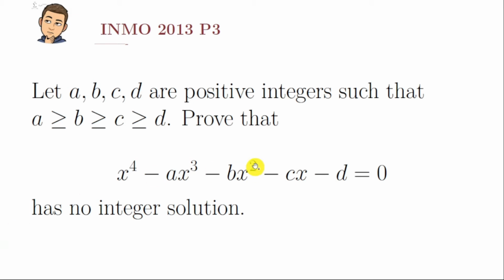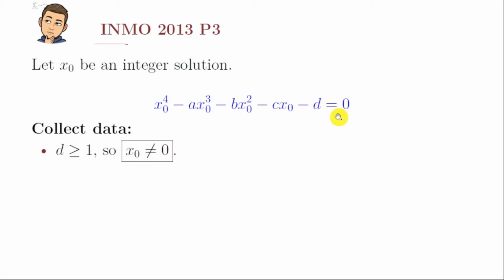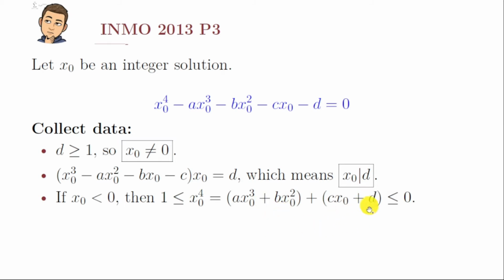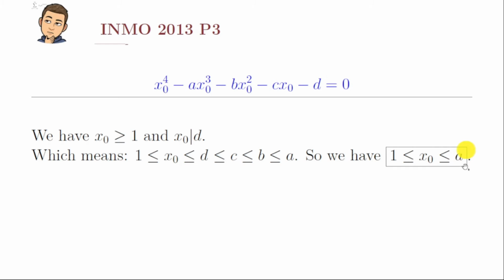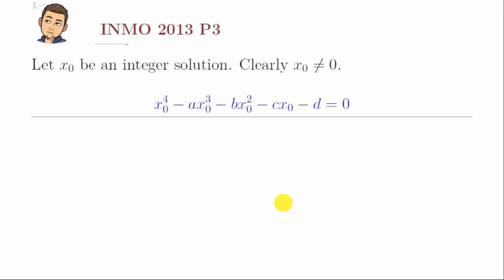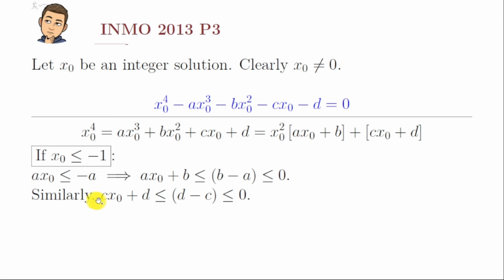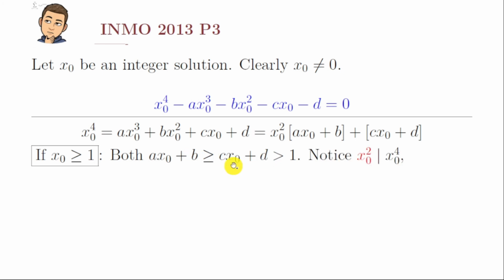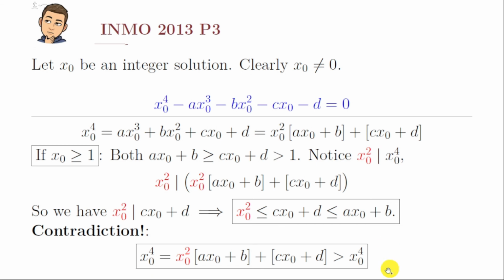Two solutions by contradiction (with strategy)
This is an algebra problem from INMO 2013 (India National Math Olympiad) Problem 3, P3, where we must prove that the quartic polynomial has no integer root. The coefficients given are also positive integers. The proof uses contradiction, where we assume the polynomial equation has an integer solution. This uses basic number theory. This Math Olympiad problem is not really difficult, but the proof must be done carefully using divisibility and contradiction (or other methods).